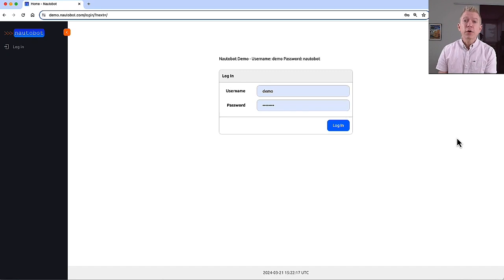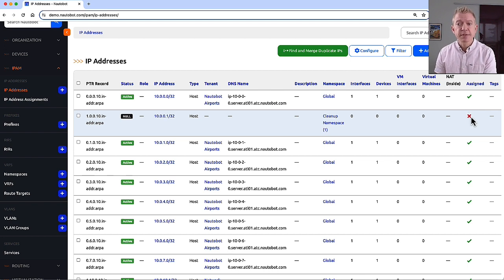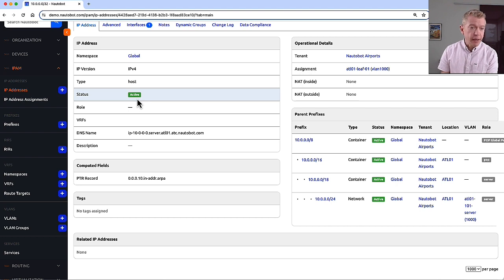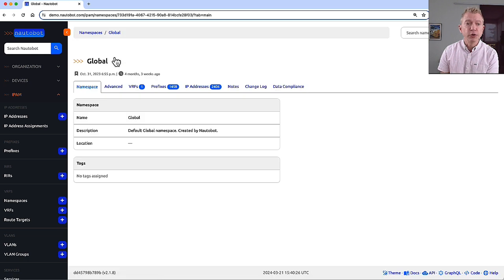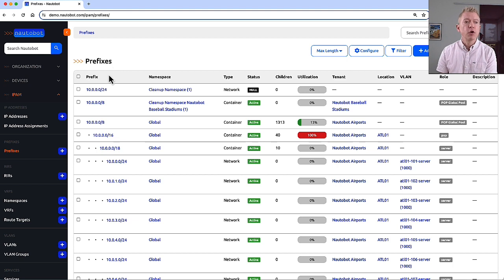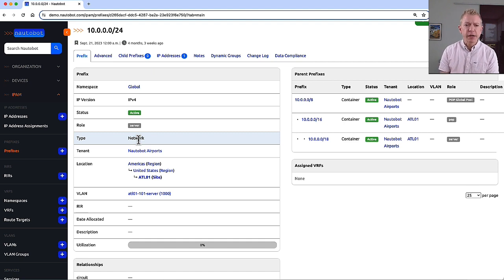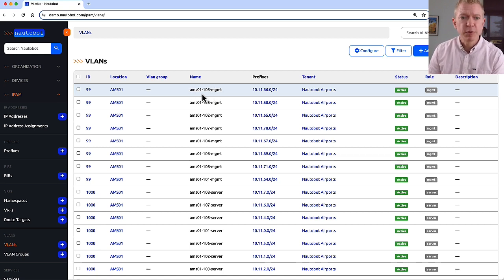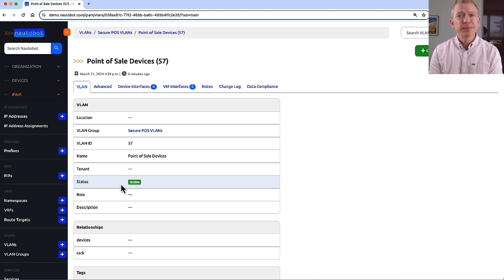Nautobot Navigators: Guided Sandbox Video 2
Welcome, Nautobot Navigators!

Whether you're a seasoned network engineer or an aspiring automation enthusiast, this guided video is designed to help you succeed with Nautobot.

Please feel free to follow along with us in the public Nautobot Sandbox at demo.nautobot.com! In video 2, we focus on mastering the IPAM and VLAN data models – a crucial step toward network automation excellence.

We’re so glad you’re here and can’t wait to show you around. Let’s start navigating!

00:00 - Intro
01:15 - IPAM Overview
01:38 - IP Addresses
06:04 - Namespaces
07:25 - IP Address Type, Status, & Role
08:41 - Assigning IP Addresses & Bulk Creation
14:54 - Prefixes
19:59 - Creating a Prefix
21:51 - VLAN Overview
22:44 - VLAN Groups
24:50 - Creating a VLAN